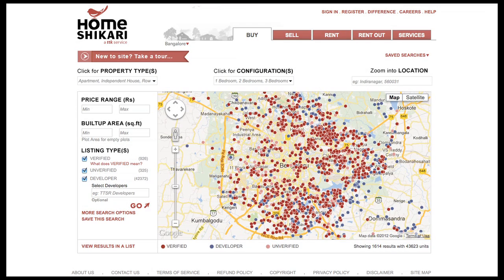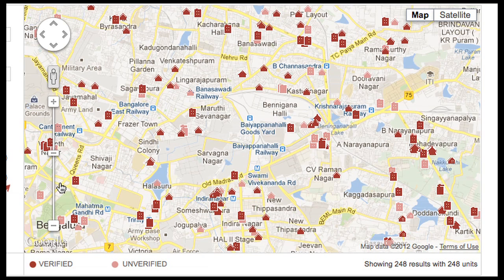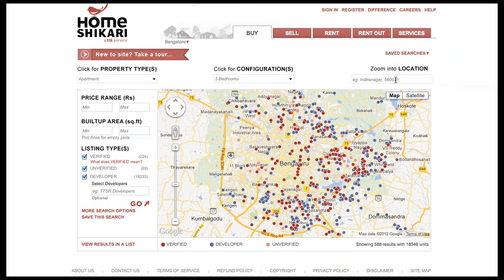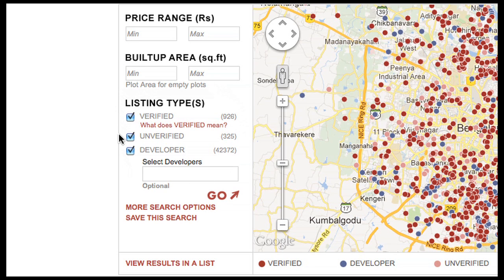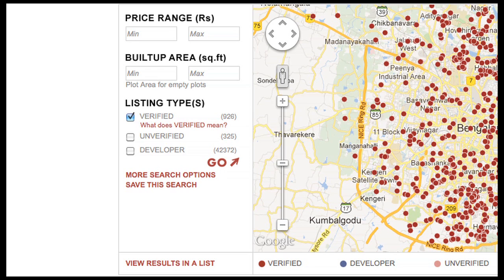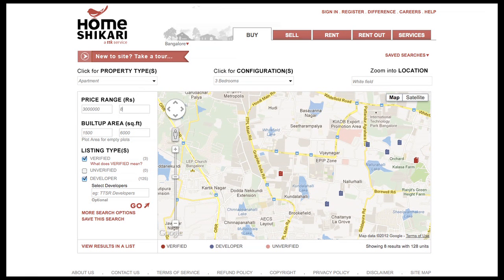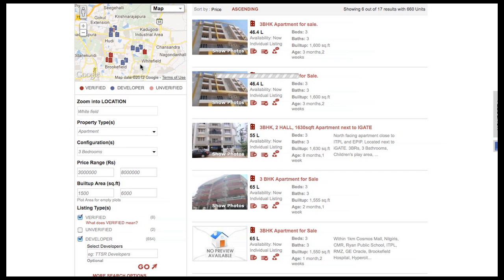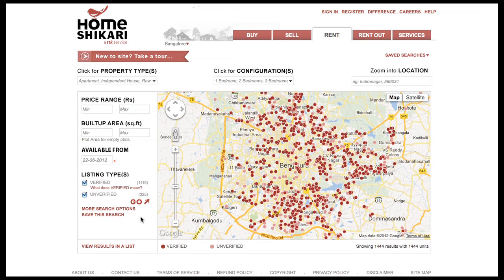How To Search on HomeShikari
A quick tutorial on how to use our brand new search interface.